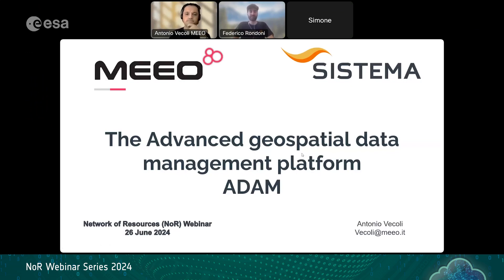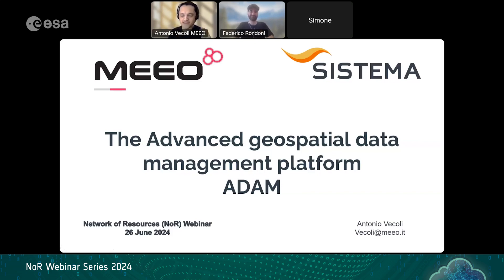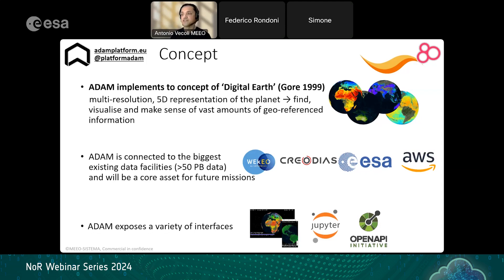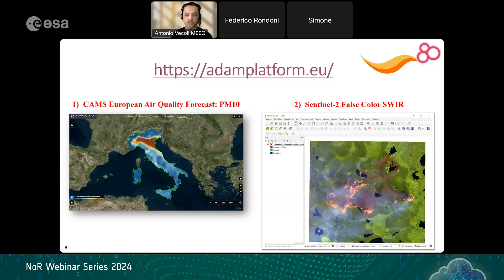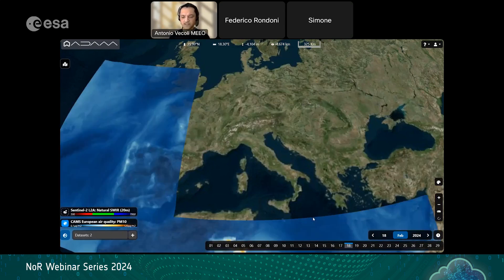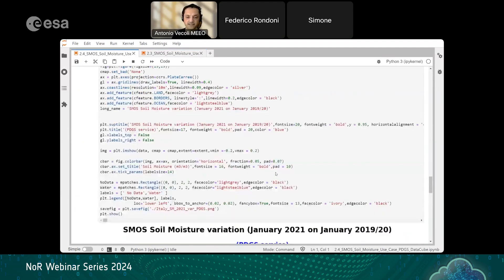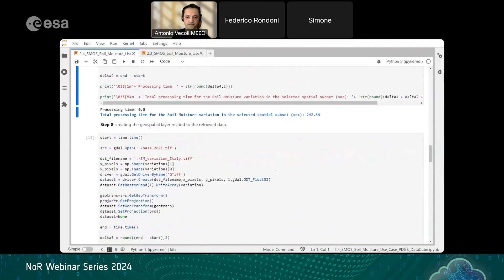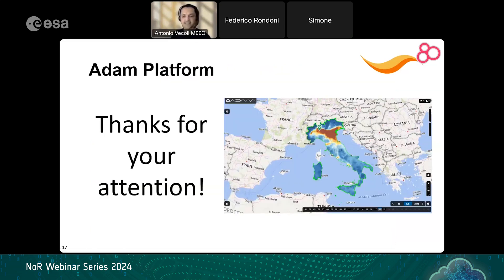The Advanced geospatial Data Management platform (ADAM)